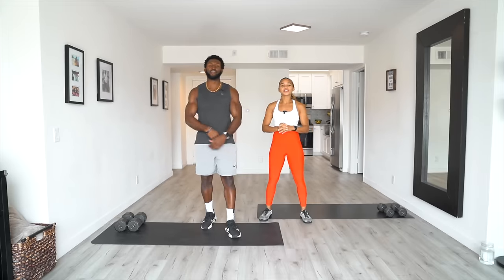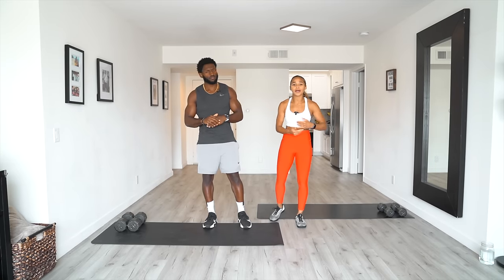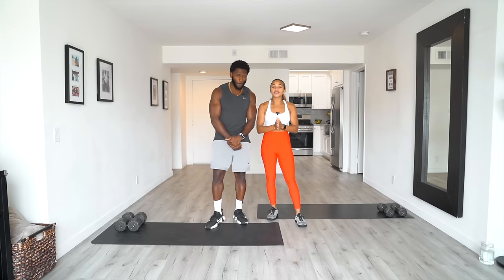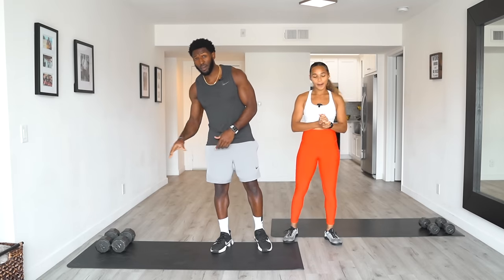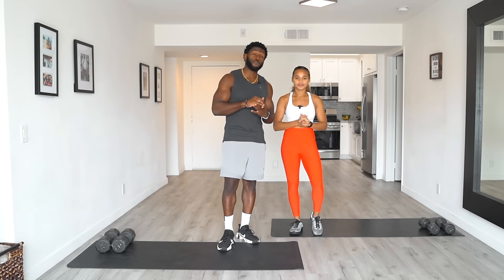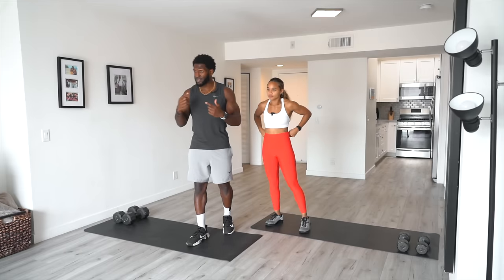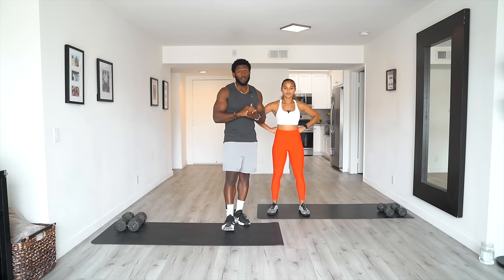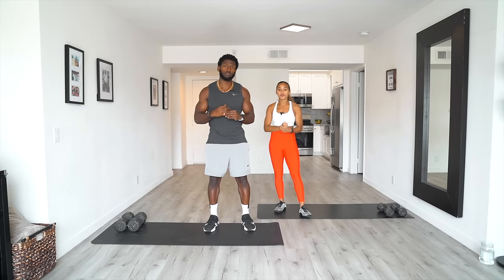60 Minute Full Body Dumbbell Workout [Strength & Conditioning]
Tap in with us for 50-60 minutes of full body dumbbell strength training. All you need is a light to moderate pair of dumbbells or you can cycle through different sized dumbbells if you have them. This workout is advanced but it is also made to help your progress towards more difficult exercises variations. Throughout the workout, Toya will sprinkle in a few modifications for the super advanced exercises.

For best results, we recommend doing this workout 2/3x per week if your goal is to build strength/ muscle & lose body fat. Drop a comment and let us know how your workout went! 🔥

Toya: @ToyaCherrelle

Juice: @JuicetonTx